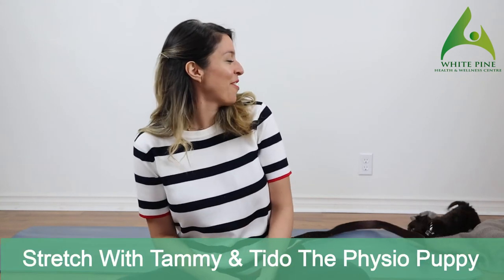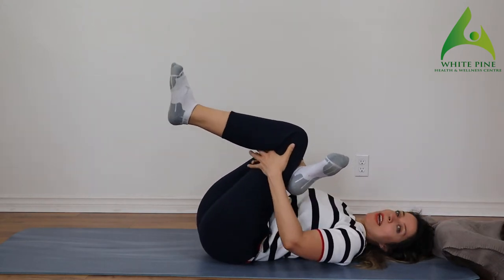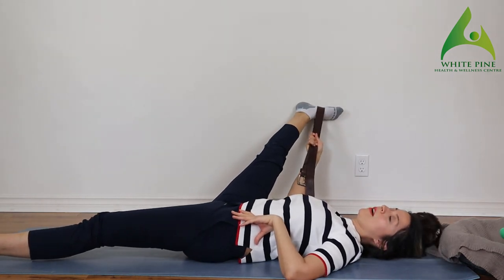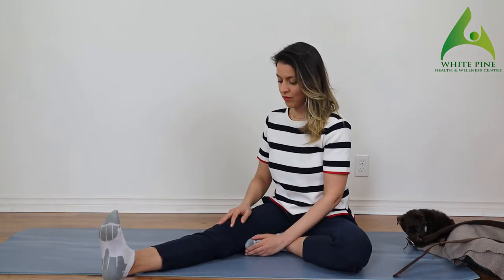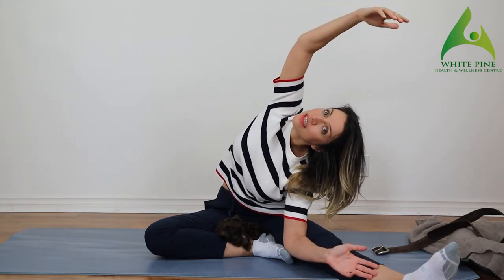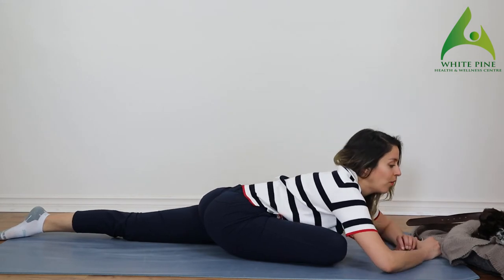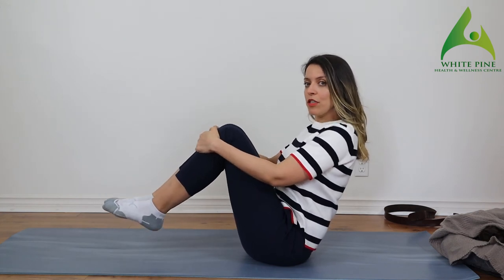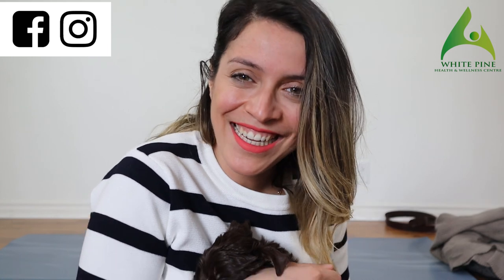Real Time Easy Stretches for Hips & Lower Back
Hi guys

In this 30 min video we are doing a stretching routine that focuses on our lower back, hips, hamstring and we will finish it off with some core exercises!
please be mindful of your movements and take it at your own pace.

Red flags: swollen gland, fever, vomiting, severe constant pain, pain at night, night sweats, etc.  If you are having such systemic symptoms you need to see your MD.

Contra-indications: If you have had any trauma such as falling/ sporting or car accident please do not do these exercises and advise your health care provider.

Indications: overall tightness in the body, lower back pain, hip pain, etc.